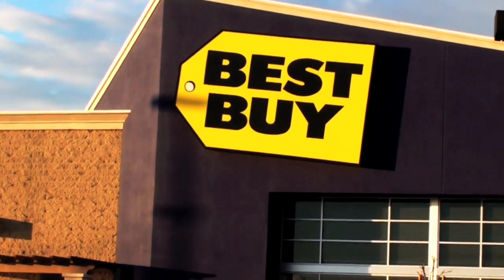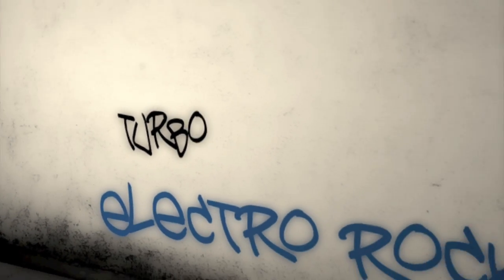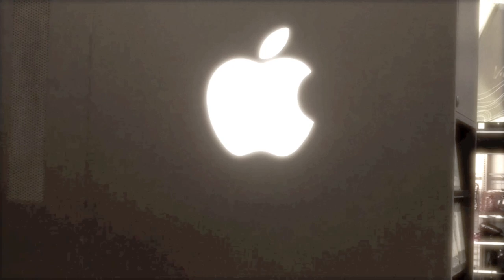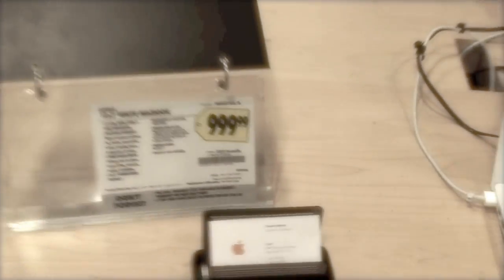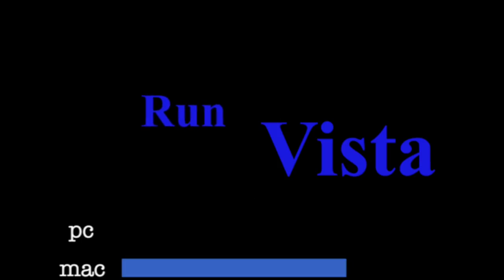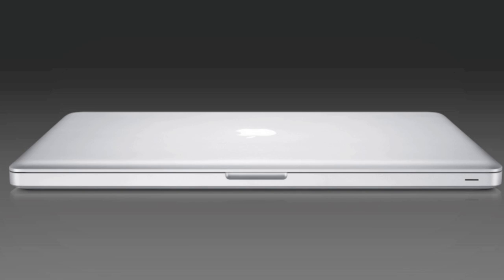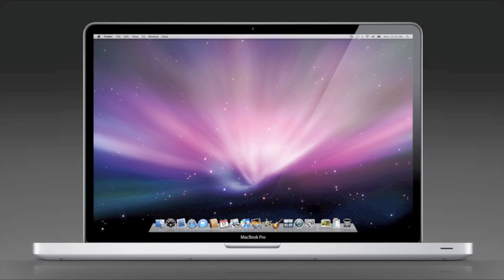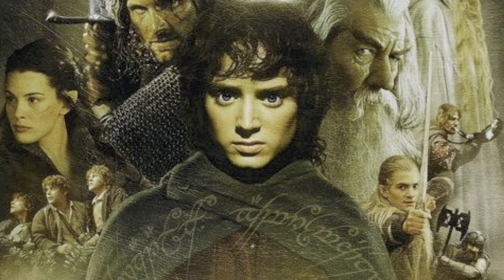Turbo - Macbook Pro Song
A song I made about my PC to Mac conversion.
Like all of the videos on this channel, I edited and directed this one.
The beat used on this song is taken from the Ron Browz record entitled "Pop Champagne".
This song may be on ElectroRockv5: LLLLL.